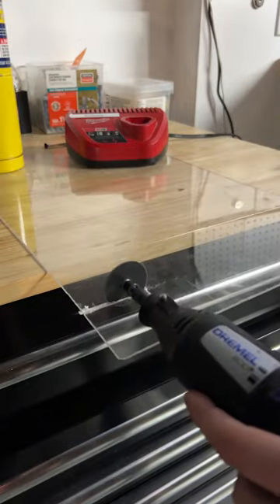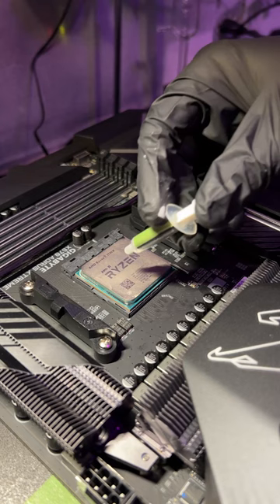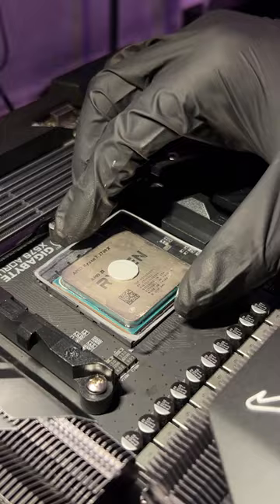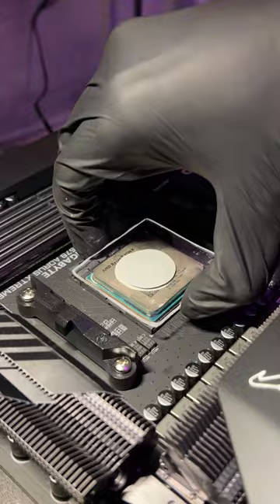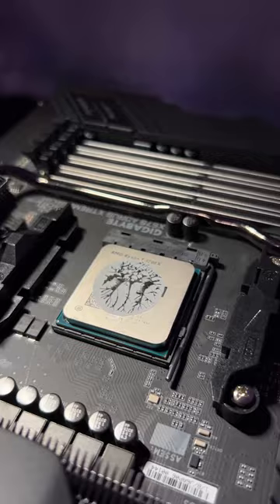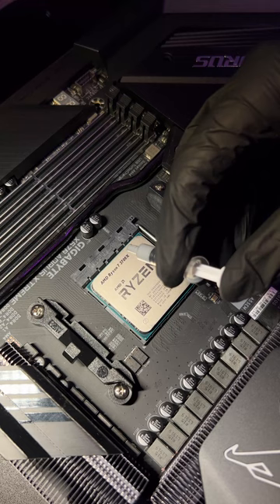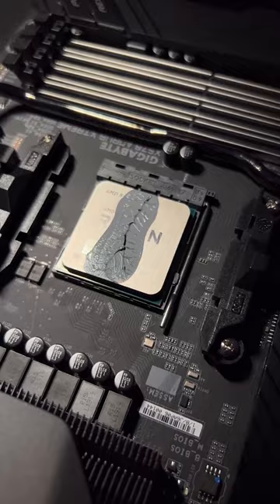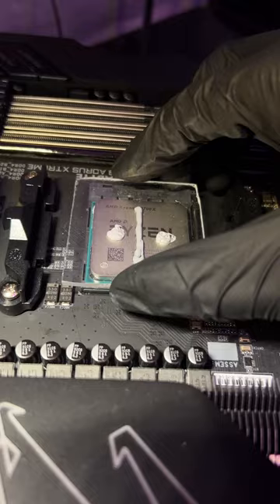The BEST way to apply thermal paste?? 🤨